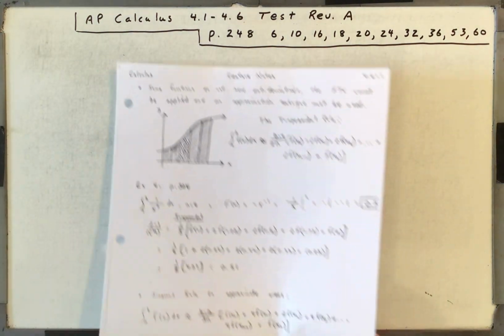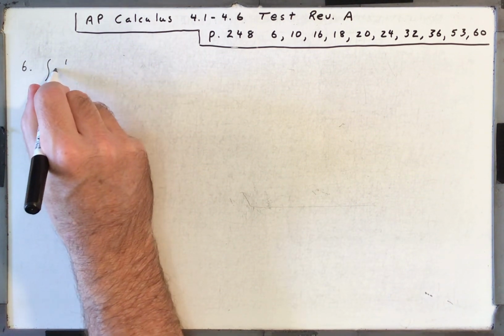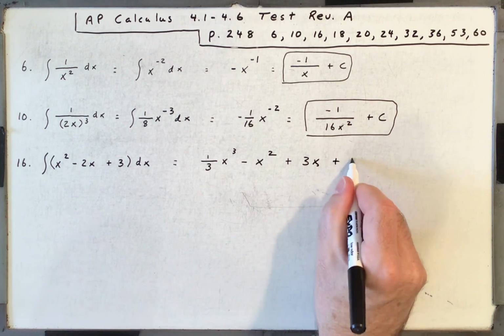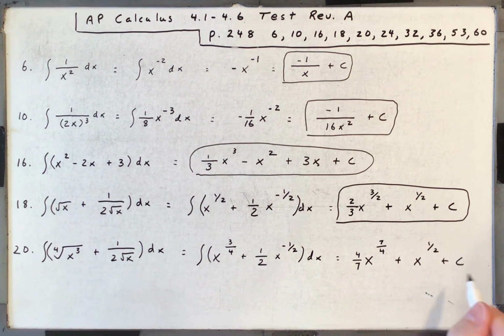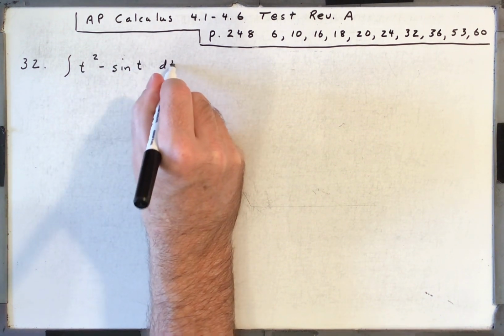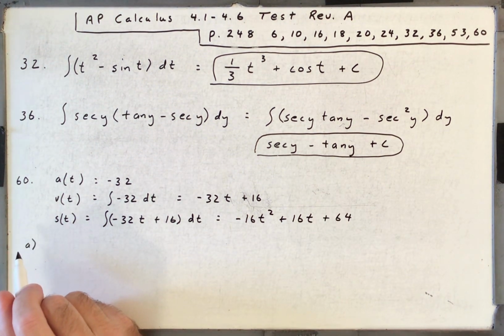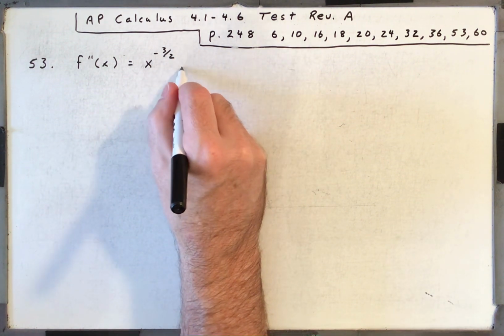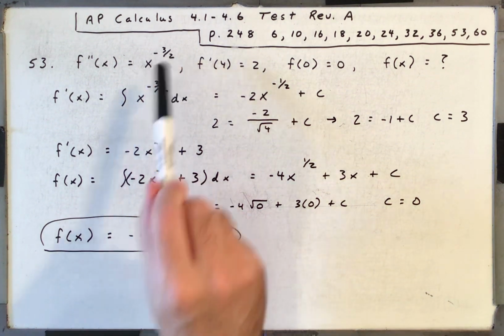AP Calculus Ch. 4 Test Review A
Includes discussion of Sec. 4.6.  Indefinite Integrals, Position, Velocity, Acceleration, Solving a Differential Equation

p. 248  6, 10, 16, 18, 20, 24, 32, 36, 53, 60